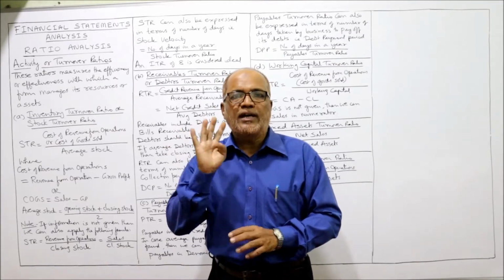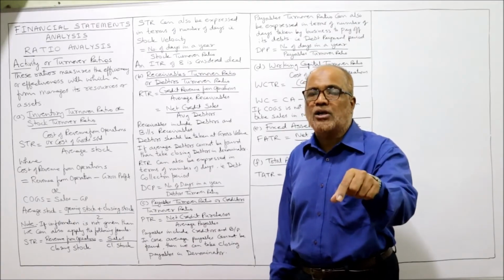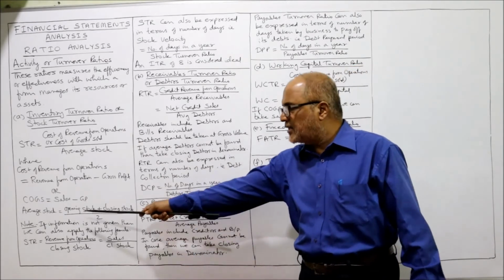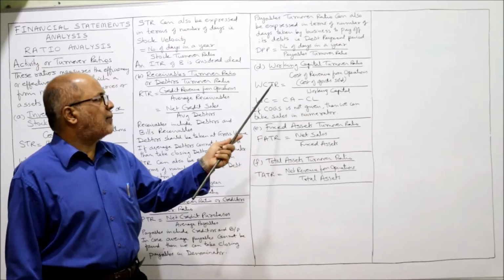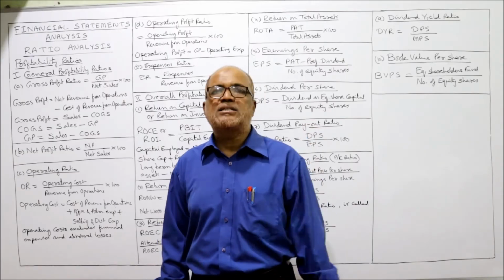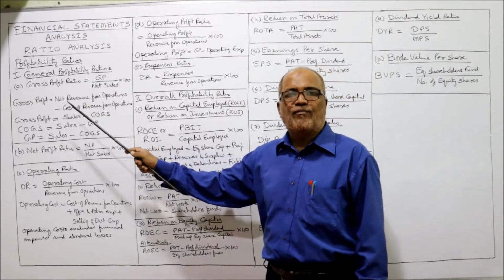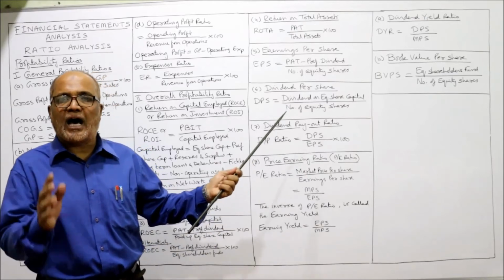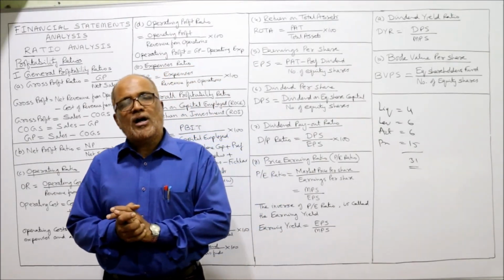Cost Control and Management Accounting I Ratio Analysis I Theory Explained I Part 3 I Khans Commerce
The contents of this video are  :
Cost Control
Management Accounting
Financial Statement Analysis
Ratio Analysis
Ratio Analysis Theory
Ratio Analysis Theory Explained
Classification of Ratios

I have explained the meaning of ratios,  ratio analysis,  advantages,  limitations,  classification of ratios etc.,  Watch the video till the end to get a complete knowledge about this important technique of financial statement analysis.